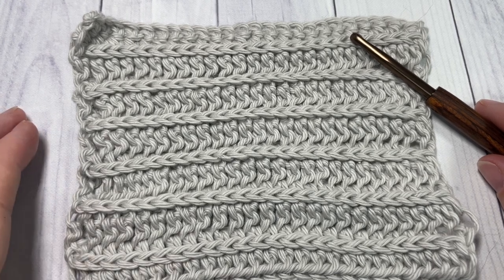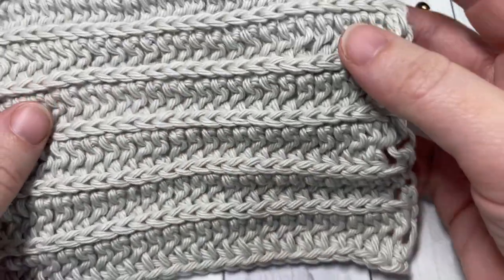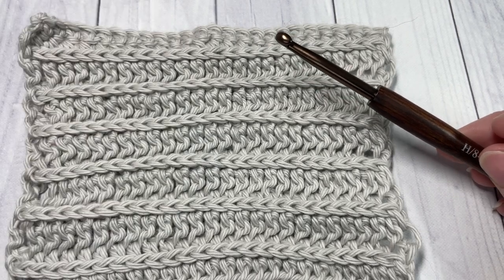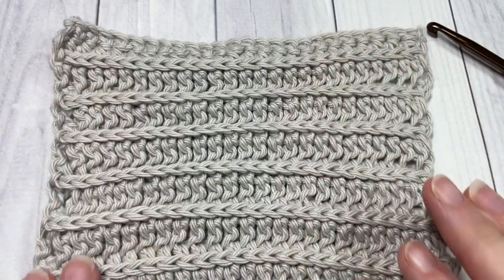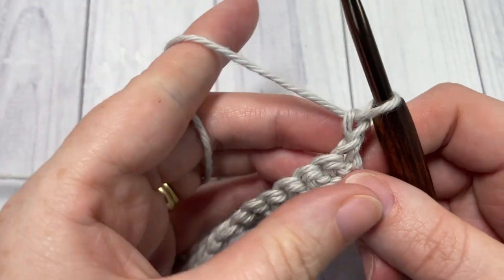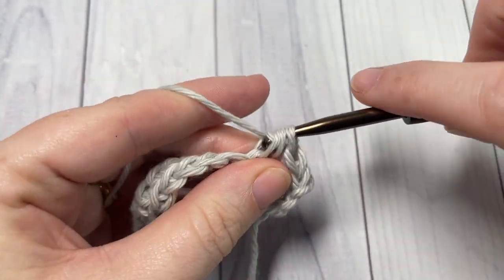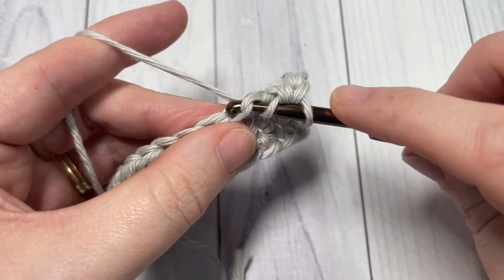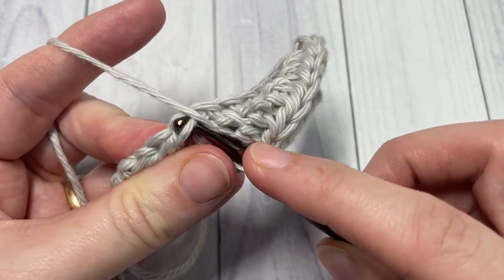Royal Ridge Stitch | How to Crochet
The Royal Ridge Stitch is an easy crochet stitch that features delicate ridges.  The ridges are very easy to create! This crochet stitch would look lovely in a variety of crochet projects.  As there are no particular required stitch counts, the stitch is quite flexible making it an excellent stitch for almost anything!

A free written copy of this tutorial can be found

Sarah